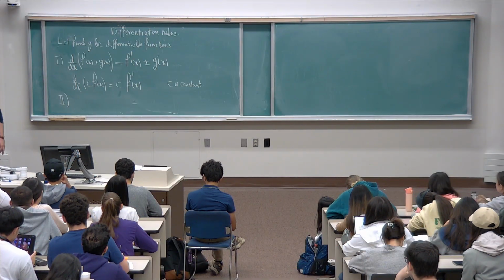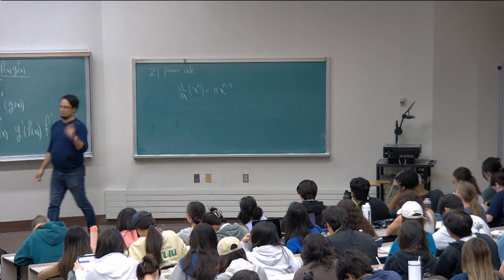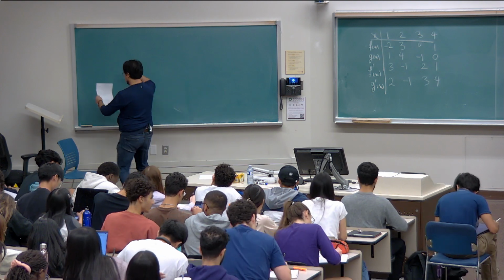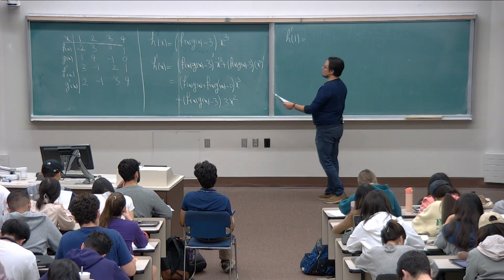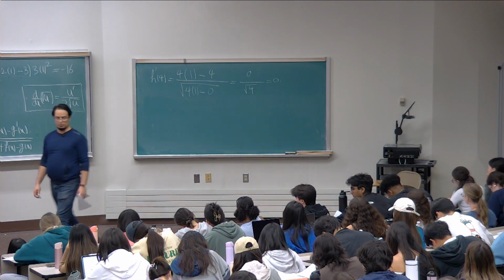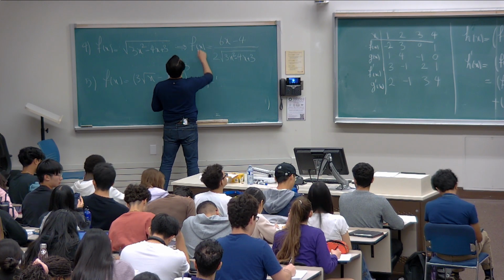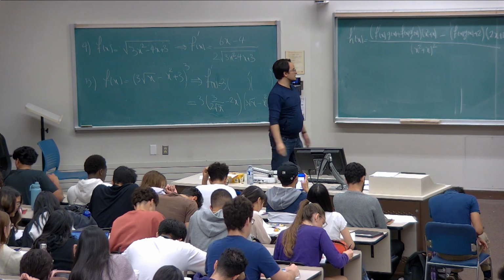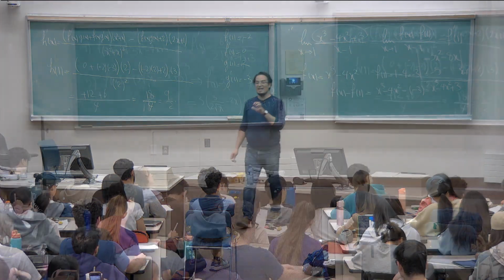Labtube-(Calculus 1000)-Differentiation Rules